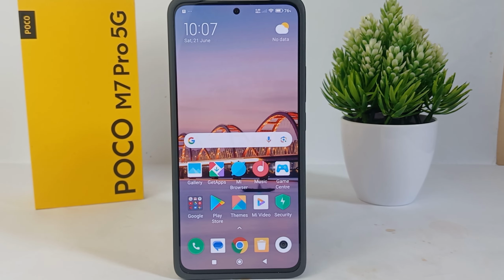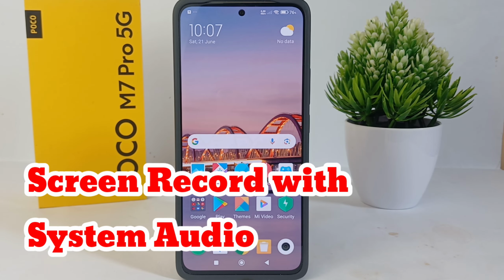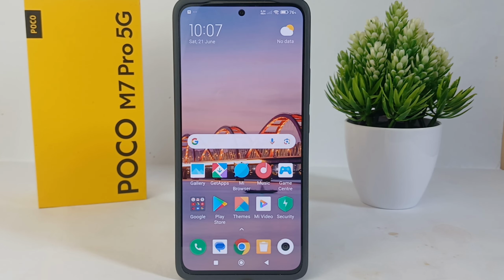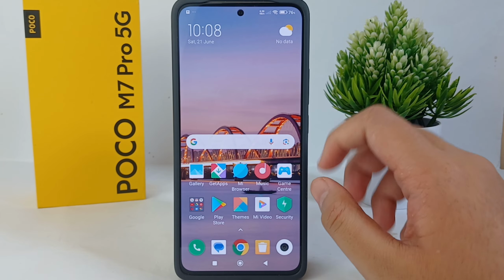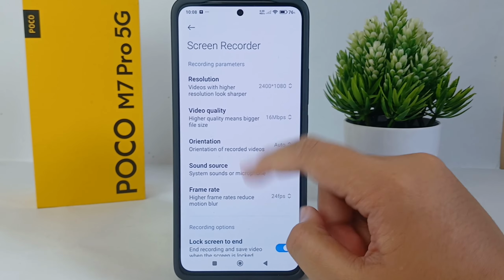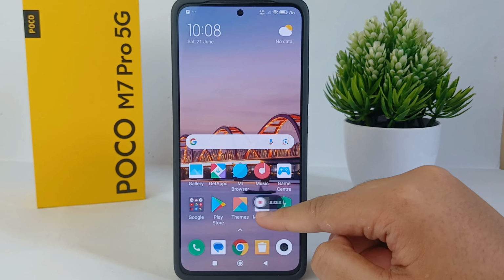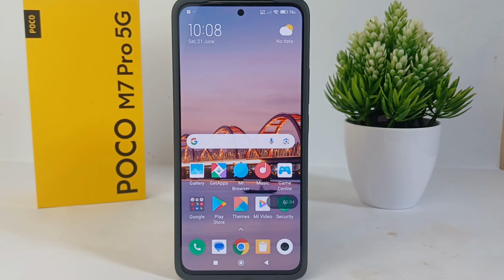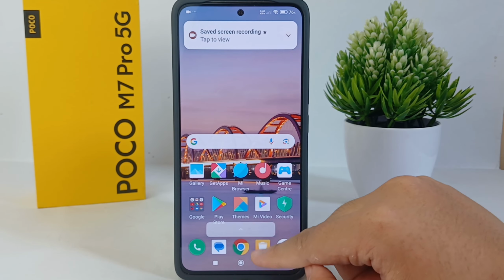How To Screen Record with System Audio on Poco M7 Pro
This video is relevant :
how to screen record with system audio
how to screen record with system audio on poco
m7 pro
screen record with system audio on poco m7 pro
screen record with system audio on poco